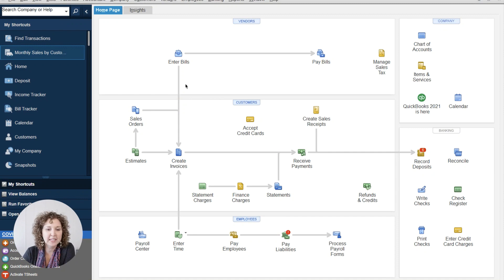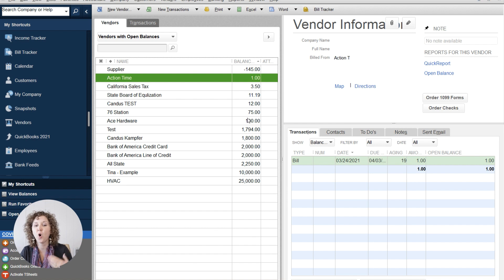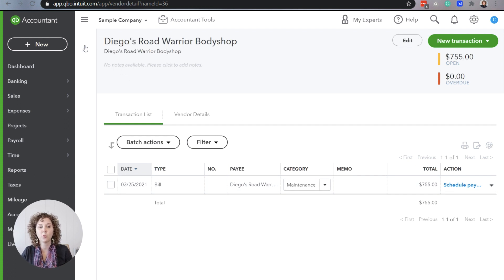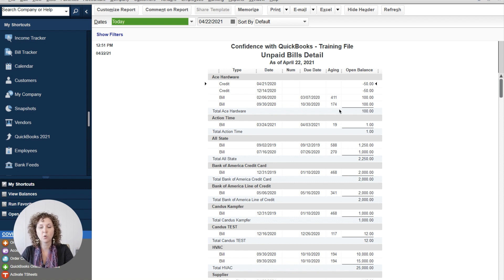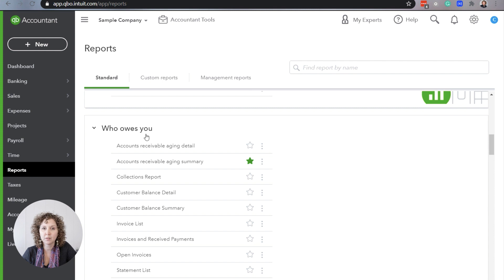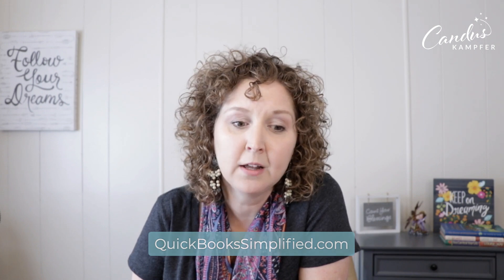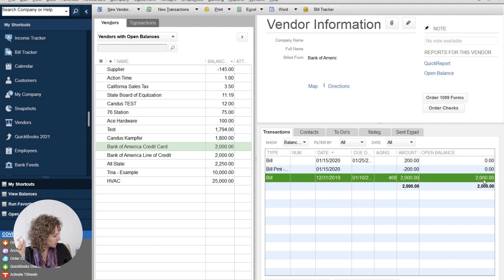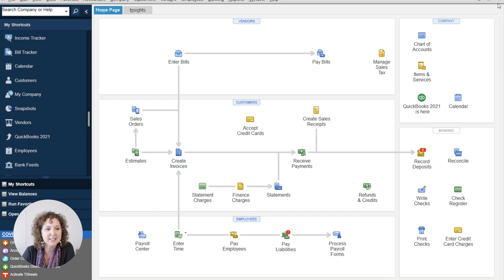How to check QuickBooks for errors or mistakes in your Vendor Center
Learn how to check QuickBooks for errors or mistakes in your Vendor Center.

Do you know if you have any Vendor Center mistakes or errors in QuickBooks? 🤔

In this video, I will walk you through the areas to check and what to look for.

Let’s review and see if you have any errors in your Vendor Center…

Did you pull your Unpaid Bills Report that I shared in the video?

➡️ QUICKBOOKS DESKTOP

 ➡️ What is a Vendor?

The people and places you spend money.

➡️ Checking for Vendor Center Mistake
Go to your Vendor Center
Go up and choose “Vendors with Open Balances”

➡️ Unpaid Bills Detail Report

Go up to “Reports”
“Vendors & Payables”
“Unpaid Bills Detail”

➡️ What to check in the Unpaid Bills Detail Report?

Check details – Are these true?
Old Invoices
Small amounts that are left
Credits that need to be applied
Check if you have any Credits where it says “Bill Payments” but there is no Bill to match it to (Just sitting in the report)

➡️ Vendor Balance Detail Report

“Vendors & Payables”
“Vendor Balance Detail”

➡️ QUICKBOOKS ONLINE

Go to “Expenses”
“Vendors”
You can click on “Overdue” or “Open Bills”

Go to “Reports”
Under “What you owe” section
Select “Unpaid Bills”
Check Report

➡️ Accounts Receivable

Customers that owe you

➡️ Accounts Payable

Vendors that you owe

➡️ Bill is a 2-step process:

Enter Bills
Pay Bills

Do you have any errors you need support in fixing?

Each month I host a live training with my QuickBooks Simplified community where we clean up an area of QuickBooks.

We are getting ready to cover how to clean up and fix mistakes in the Vendor Center.

If you'd like to find out about this special community

Here's what some of our community members have shared:
"My biggest victory since joining is I can now navigate and find things faster.
With my confidence, I have been able to grow my business.
I can now find and fix my mistakes without having anxiety over my head."
~Leah N

"My current CPA offers bookkeeping services at around $400/mo, the value of QBS for the cost is almost a no-brainer.

The live calls are awesome, your positivity and approachability are quite unique in my experience.

There are people that can explain the technical aspects of the software but they’re really unapproachable, you don’t want to ask questions and appear foolish. That is the opposite of my experience so far with QBS, that’s a confidence booster in and of itself." ~Dan S

Join us on our next workshop to learn how to design QuickBooks for your specific business... ➡️

I’d love to hear if this inspired an “aha moments” and if you are ready to check your Vendor balances.

Timestamps:

0:00 - Intro
0:24 - What is Vendor?
1:17 - Vendors (QuickBooks Desktop)
2:06 - Mistakes in Vendor Center
3:51 - Vendors (QuickBooks Online)
5:25 - Enter/Pay Bills (QuickBooks Online)
6:15 - Enter/Pay Bills (QuickBooks Desktop)
7:10 - Benefit of using Enter Bills
7:58 - Checking Reports (QuickBooks Desktop)
8:10 - Unpaid Bill Detail
10:08 - Vendor Balance Detail
10:47 - Checking Reports (QuickBooks Online)
11:24 - Unpaid Bills Report
12:34 - QuickBooks Simplified (Special Training topics)
14:05 - Credit Cards
15:40 - Balance detail
16:29 - How to apply open credits?
17:22 - Final Thoughts